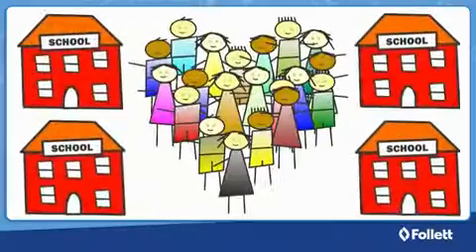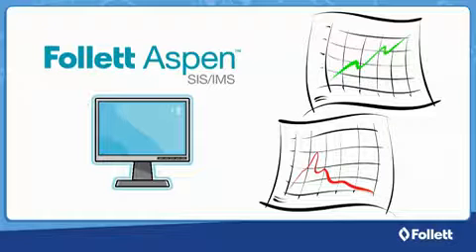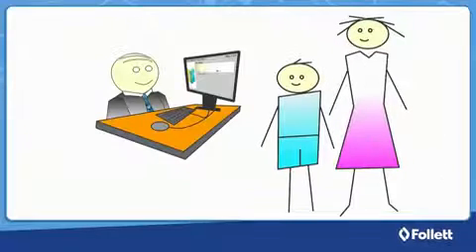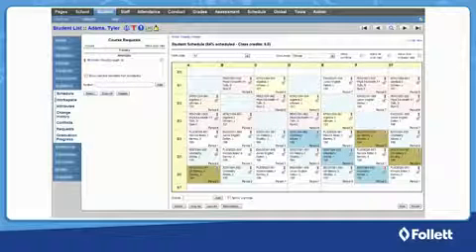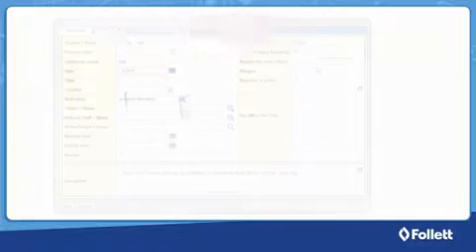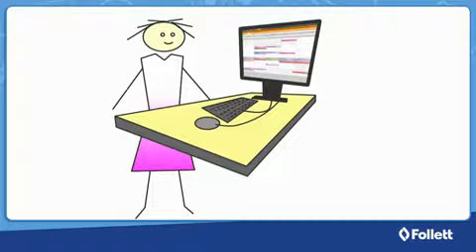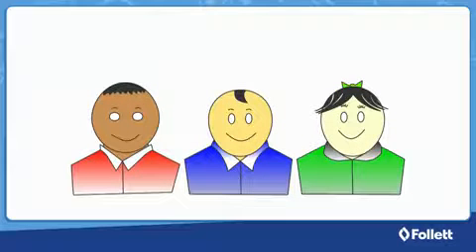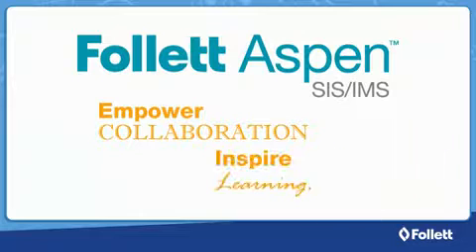Follett Aspen SIS Overview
Your school district manages data for students, teachers, schedules, grades, conduct, health, special education, and more. Wouldn’t it be great to have all that information in one place? Follett Aspen Student Information System (SIS) is designed to help you manage all aspects of student information, performance, and communication.